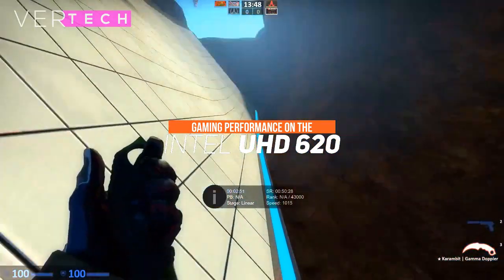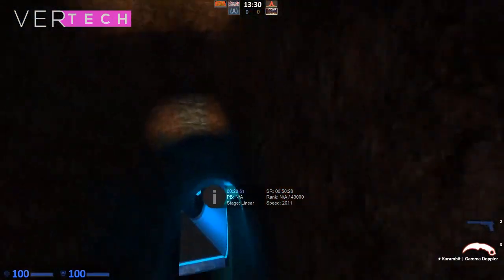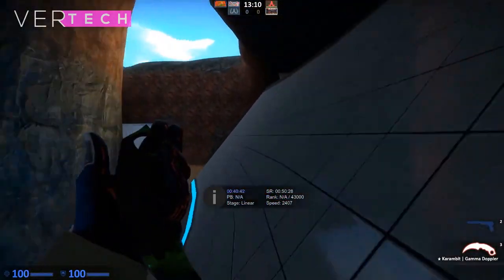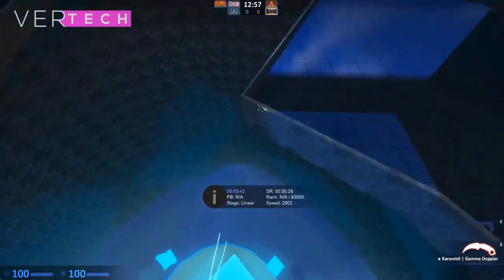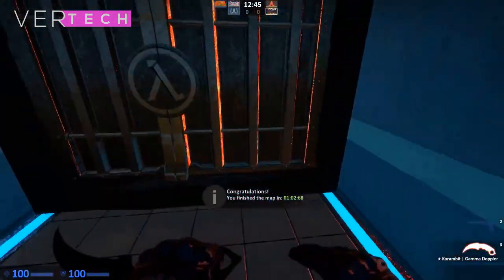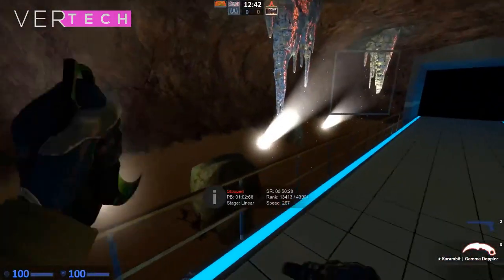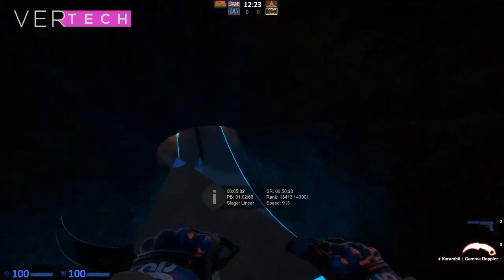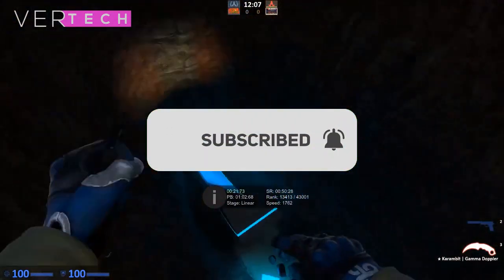Intel UHD 620 Gaming Performance 2019!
Hello Guys and Today I'm going to show you the Gaming Performance on the Intel UHD 620! The Intel UHD 620 is a integrated GPU that comes with all the Intel Kabylake CPUs and is a decent integrated GPU that comes till date even with the latest of the Intel CPUs. It's actually been one might say too long since we've gotten an update to the GPU and this is quite outdated at this point in terms of performance seeing as the Ryzen CPUs are having much better performance with the integrated GPUs as compared to this even from the start. I have done videos on this GPU previously where I testing some other games but here, I'll be testing new ones and seeing how well it holds up with today's games.

Specs Of The Laptop Tested:
Intel Core i5-8250U
8GB Of RAM
1TB HDD
Intel UHD 620 Graphics
Windows 10

Games Tested and FPS:
Fortnite: Low at 720p | 35-45 FPS
Minecraft: Fancy at 720p | 100-120 FPS
Metro Exodus: Low at 720p | 20-35 FPS
The Division 2: Low at 720p | 10-20 FPS

Music: Free Saba Type Beat / Spacey Wavy Chill Trap Hip Hop Instrumental / "Life on Mars" (Prod. Homage).

Outro Music: Jayce Ford - "Overnight" (Prod. M I S H K A) Instrumental.

- VerTechHD